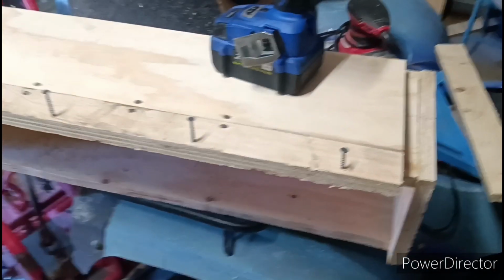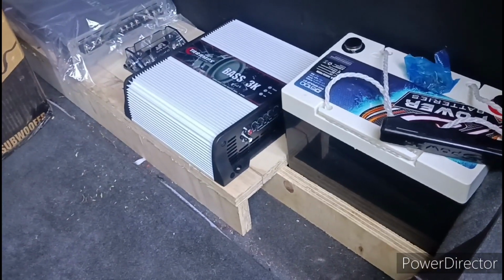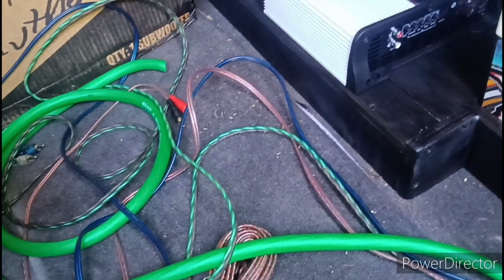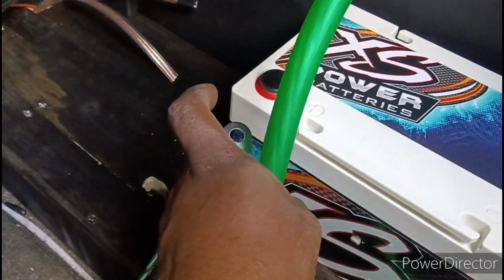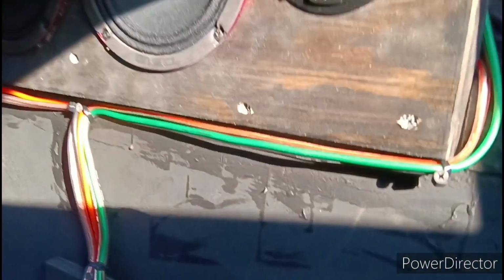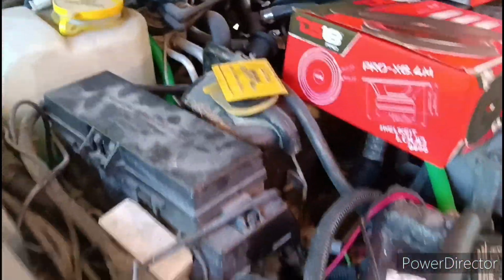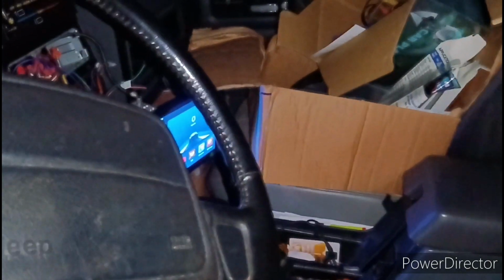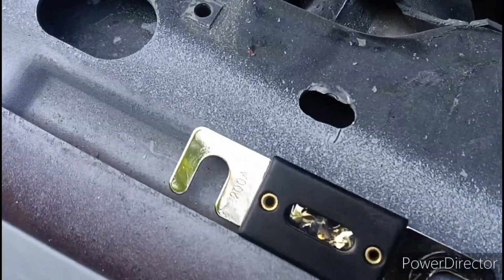zvx15v2s Taramps Bass3k flexing 💪💪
For all Ds18 needs